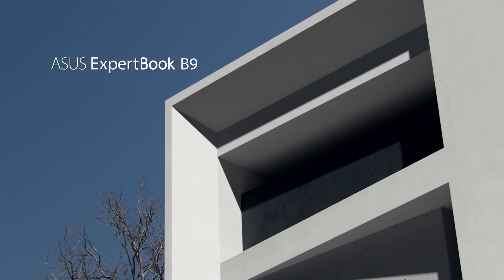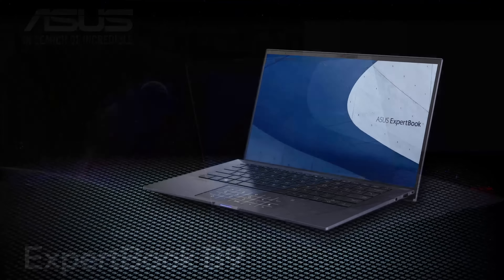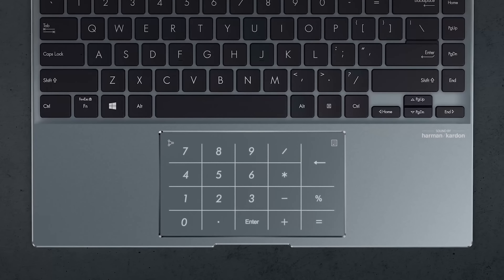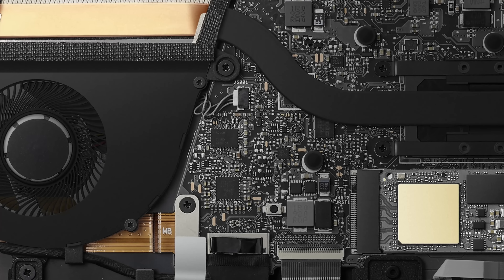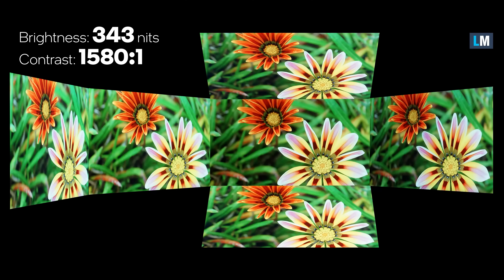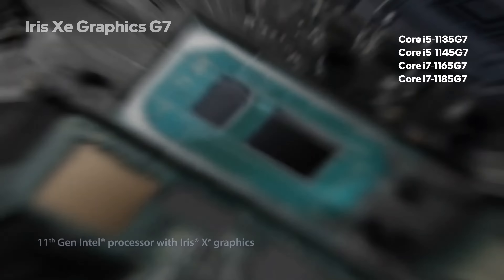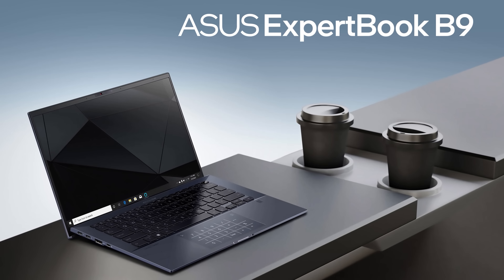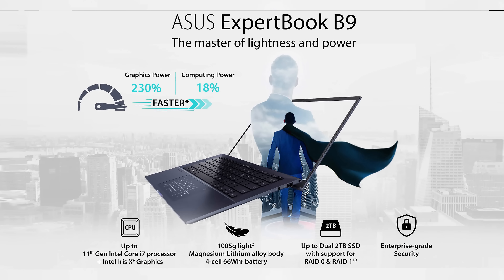ASUS - ExpertBook B9 (B9400) - Review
Take charge of the business world with ASUS ExpertBook B9. Its sleek, precision-crafted and minimalist chassis pushes the limits of lightness for ultimate portability, while giving it a toughness that has no equal. It’s built for serious travel with an amazing all-day battery life, and is engineered with many cutting-edge technologies to improve your on-the-go work efficiency. These include a 11th Gen Intel® Core™ vPro® processor, AI noise cancellation, dual-SSD RAID support, ASUS NumberPad 2.0 and built-in proximity sensor. Extremely portable, powerful and tough, it’s your ideal partner in the corporate world.